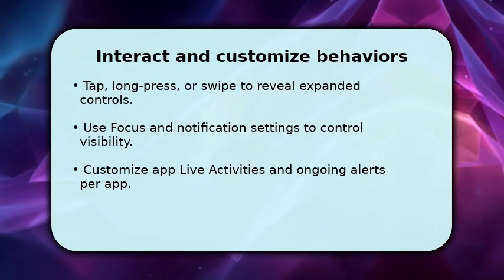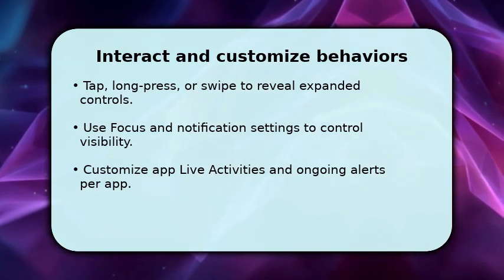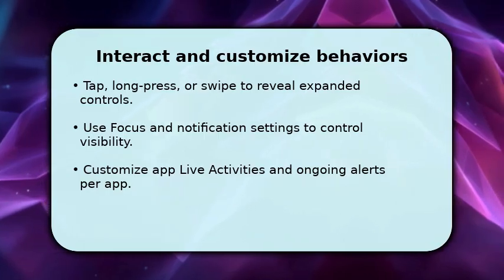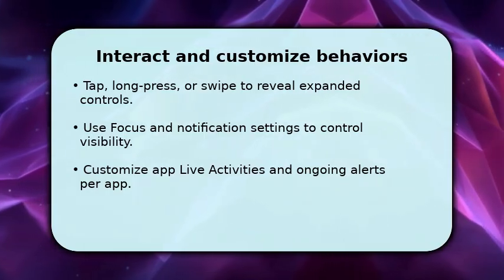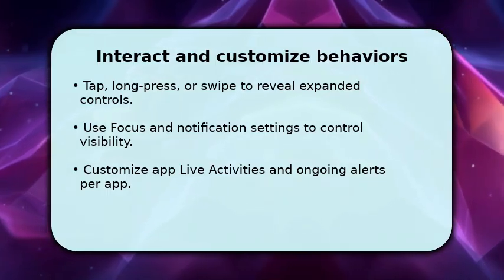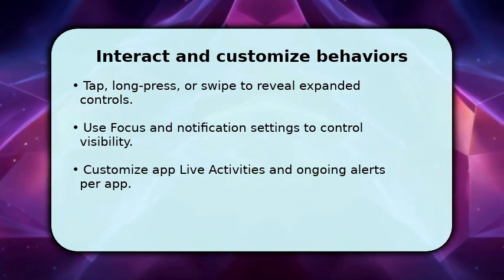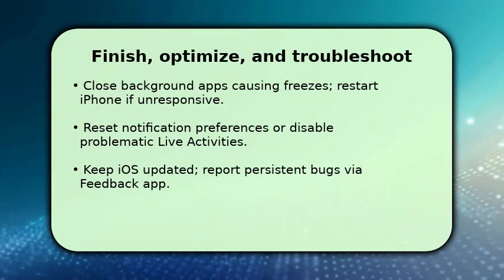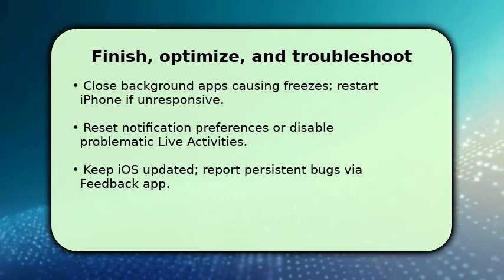How to Use Dynamic Island Properly (updated)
How to Use Dynamic Island Properly (updated) | 🔒 Surfshark VPN Deal — Stay private and secure. $1.99/mo + 3 Months Free ▸

Discover the art of using dynamic islands on your website or blog to enhance user experience and engagement. This updated guide covers essential tips, best practices for design layout, optimal content placement, mobile responsiveness strategies, and performance tracking methods.

dynamic island, user experience, website optimization, blog integration, content strategy, mobile-responsive design, engagement metrics, performance analysis, best practices for dynamic islands, interactive web elements